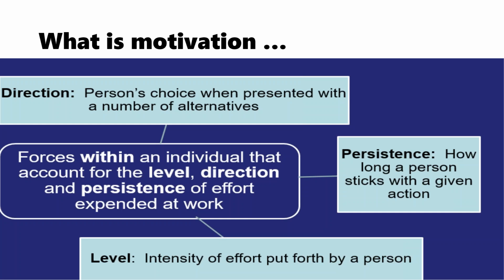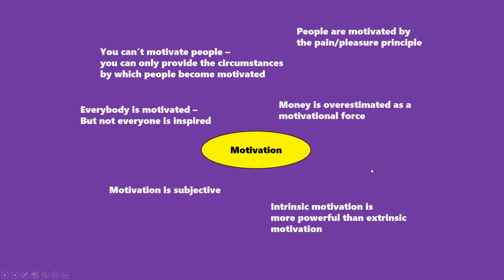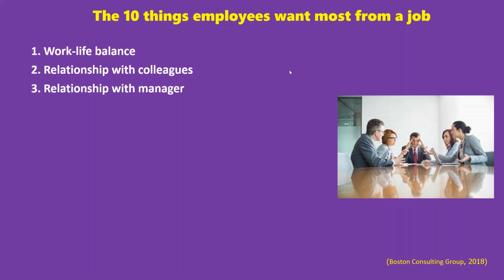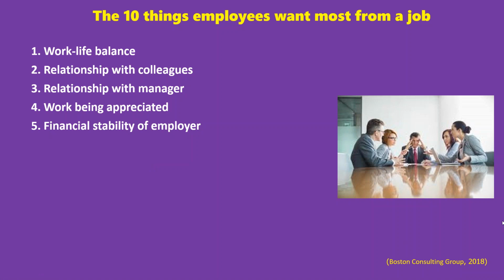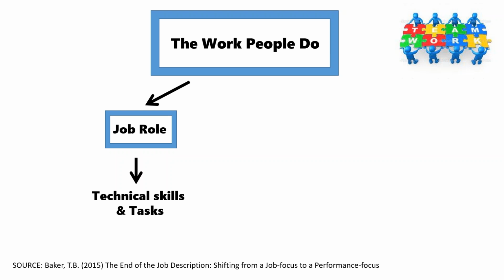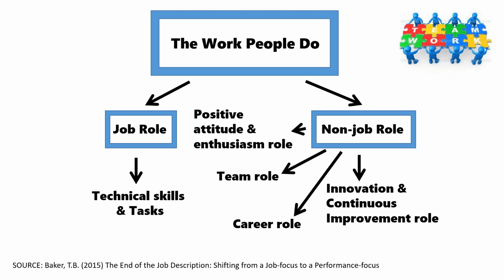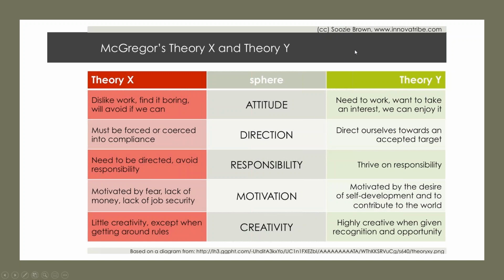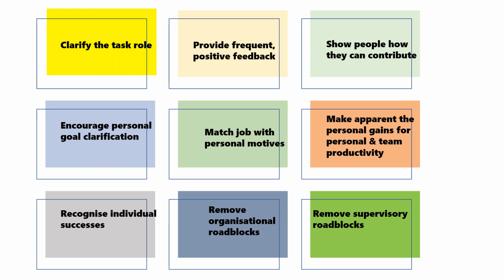Unit 4—Getting the Very Best from People